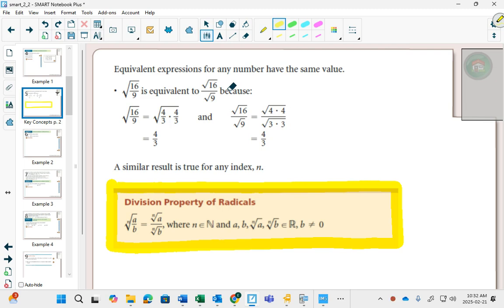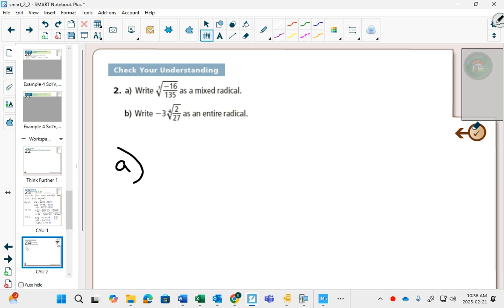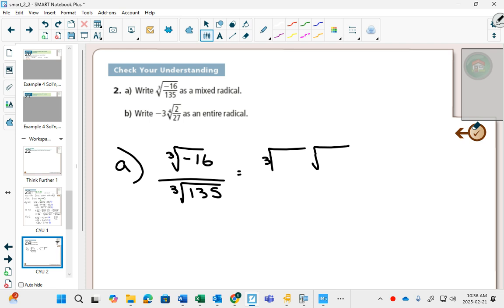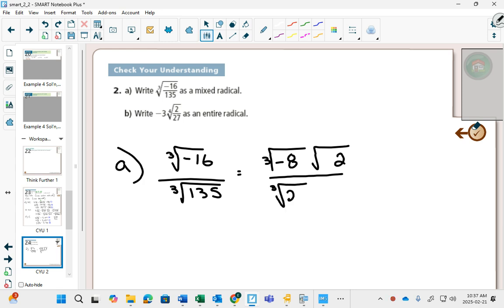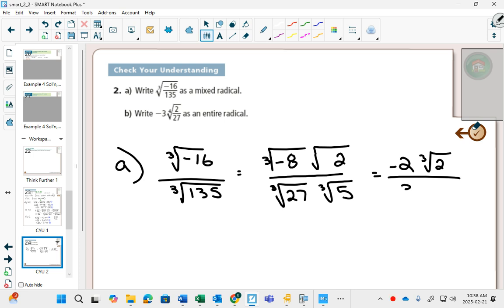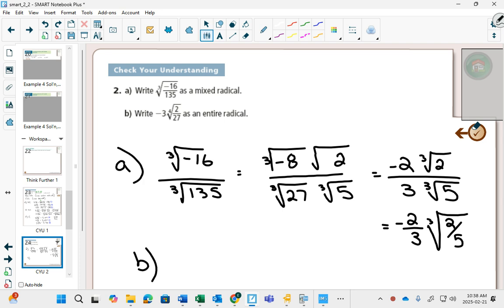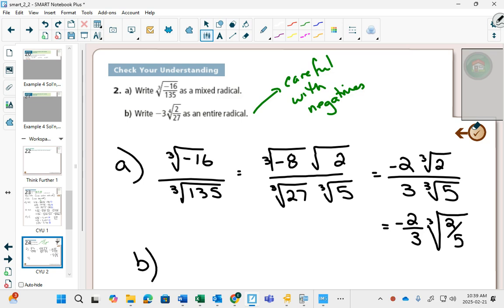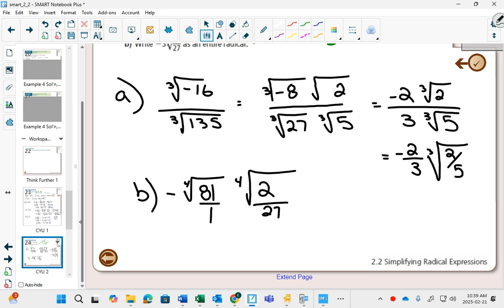30SP P2 2 2 Example 2